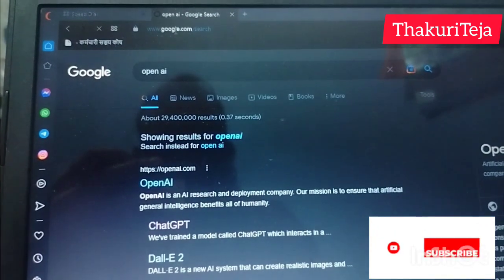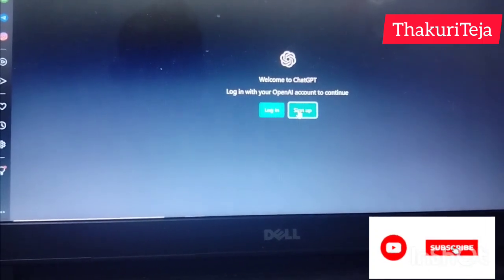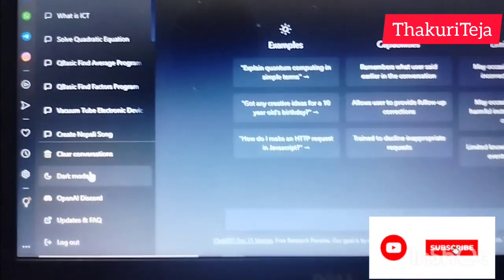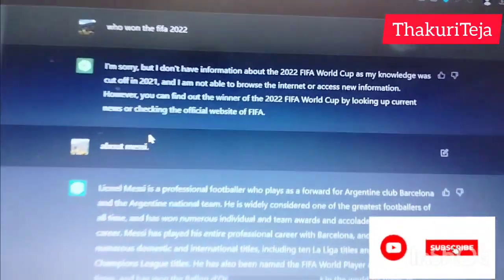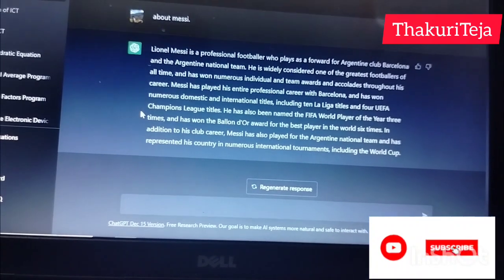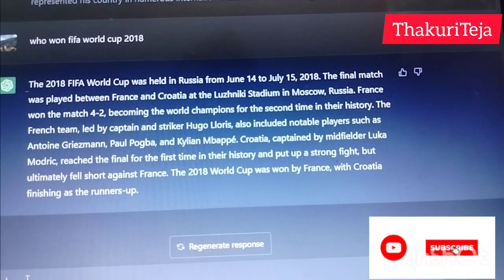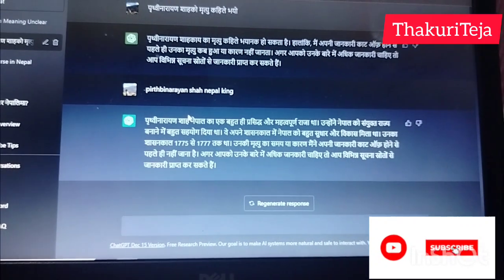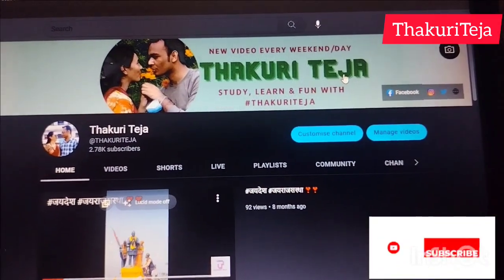How to use chatgpt ? can openai beat google as search engine?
"In this video, we'll explore what chat GPT is and how it works. Chat GPT is a variant of the GPT (Generative Pre-training Transformer) language model that is specifically designed for chatbot applications. It is trained on large amounts of data and can generate human-like responses to text inputs in real-time. We'll take a closer look at how chat GPT can be used in various chatbot scenarios, such as customer service, e-commerce, and entertainment. We'll also discuss some of the potential limitations and ethical considerations of using chat GPT in these contexts. Whether you're a developer looking to build a chatbot or simply want to learn more about this technology, this video has something for you."